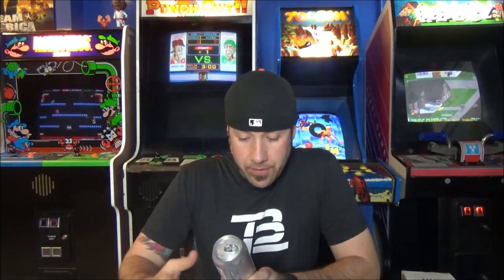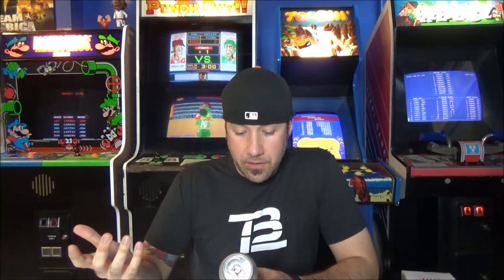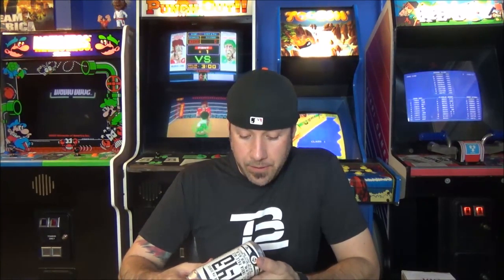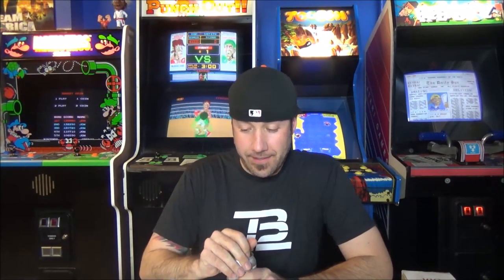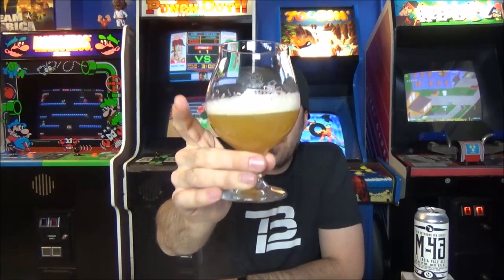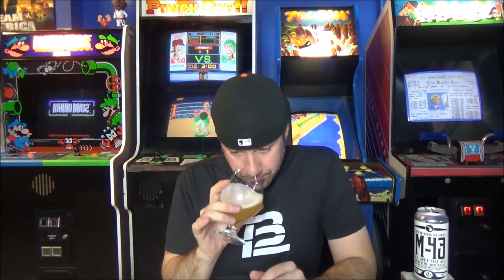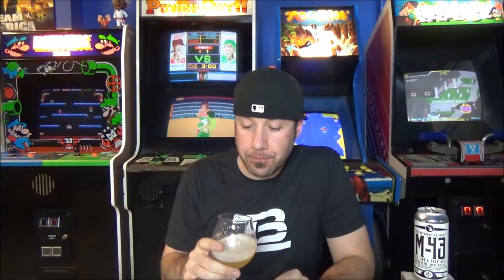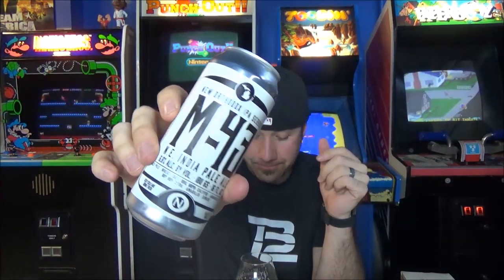Beer Review #446 - Old Nation Brewing - M43 - 6.8% ABV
Thanks Steve!

Untappd - jow_42